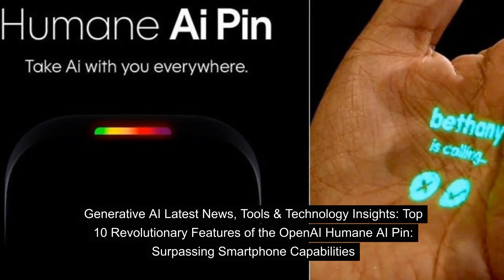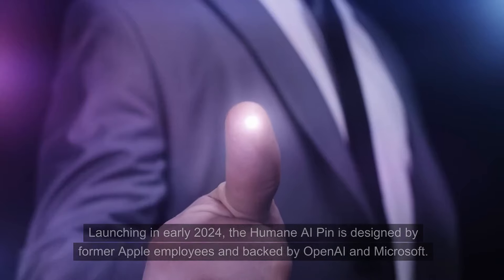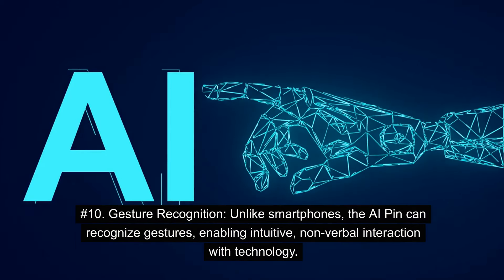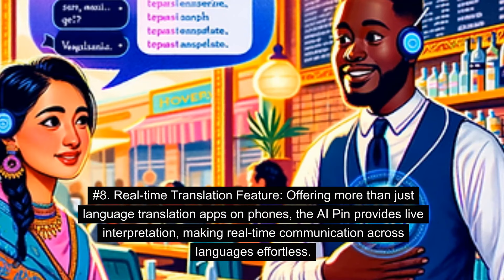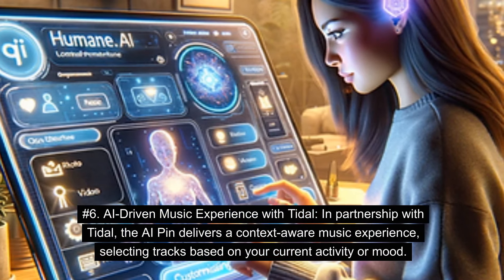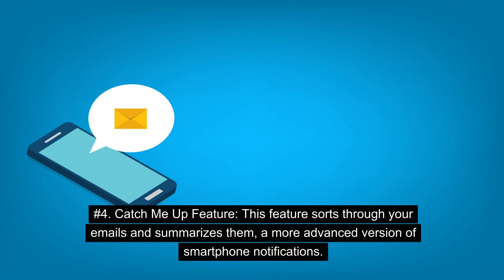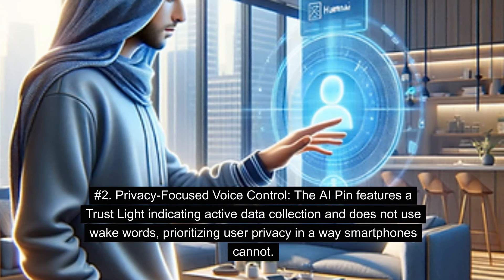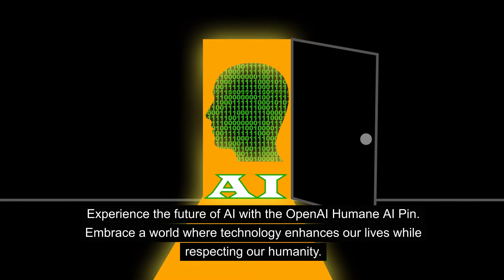Top 10 Revolutionary Features of the OpenAI Humane AI Pin: Surpassing Smartphone Capabilities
Introduction:

Discover the innovative features of OpenAI's Humane AI Pin, a cutting-edge wearable technology set to redefine our interaction with digital assistants.

Launching in early 2024, the Humane AI Pin is designed by former Apple employees and backed by OpenAI and Microsoft. This tiny yet powerful device aims to integrate AI seamlessly into our daily lives, offering unique capabilities beyond what current smartphones can provide.

List Items:
Gesture Recognition: Unlike smartphones, the AI Pin can recognize gestures, enabling intuitive, non-verbal interaction with technology​​.

Ambient Computing: The AI Pin introduces a new era of ambient computing, seamlessly integrating into your life without the constant presence of a screen​​.

Real-time Translation Feature: Offering more than just language translation apps on phones, the AI Pin provides live interpretation, making real-time communication across languages effortless​​.

Fitness and Dietary Assistance: It can recognize the food you’re holding, informing you if it meets your dietary and fitness goals — a step beyond typical smartphone fitness apps​​.

Customizable User Experience via Humane.center: The device allows customization through an off-device service, Humane.center, offering a personalized user experience tailored to individual preferences​​.

Catch Me Up Feature: This feature sorts through your emails and summarizes them, a more advanced version of smartphone notifications​​.

Laser Ink Display: A futuristic feature where the device projects information like calls or texts onto your palm, replacing the need for a physical screen​​.

Privacy-Focused Voice Control: The AI Pin features a Trust Light indicating active data collection and does not use wake words, prioritizing user privacy in a way smartphones cannot​​.

Seamless AI Integration: The AI Pin runs on Cosmos OS and employs the Ai Bus framework, connecting you instantly to AI experiences and services without the need for traditional apps — a truly revolutionary step in personal computing​​.